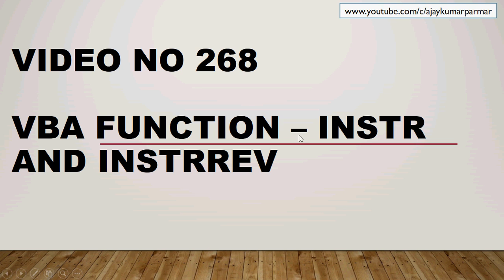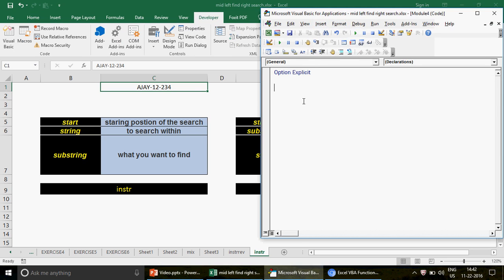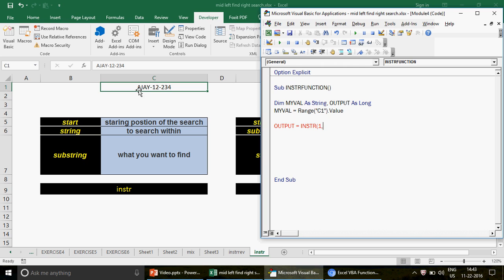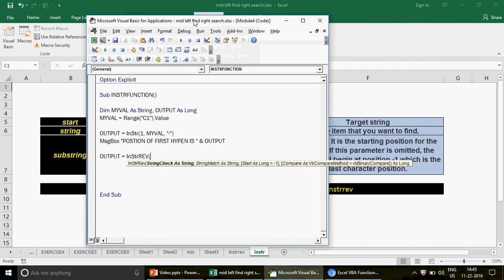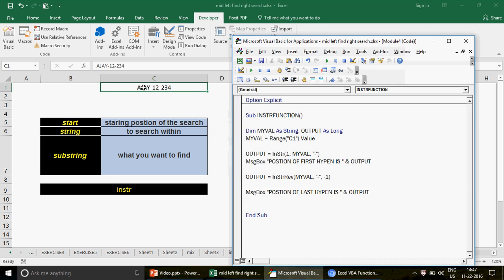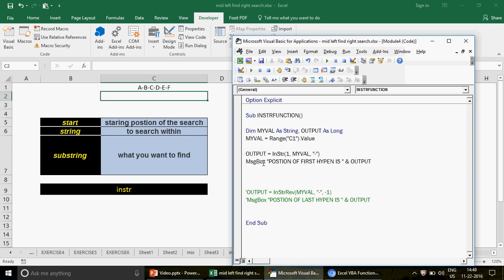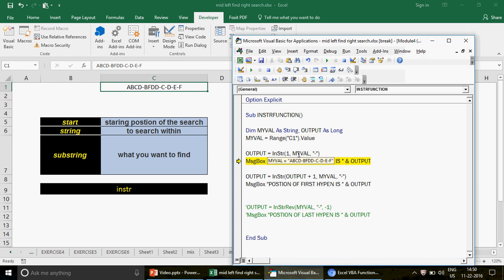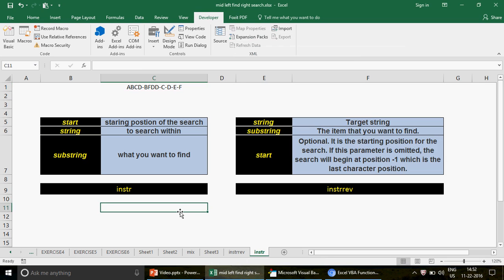Learn Excel - Video 268- VBA FUNCTION INSTR & INSTRREV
In this video we are going learn the Instr and InstrRev functions.Very useful functions in VBA